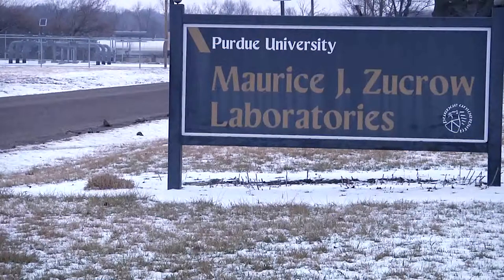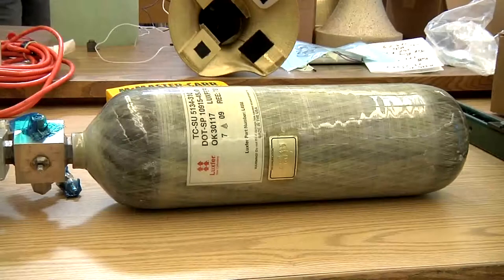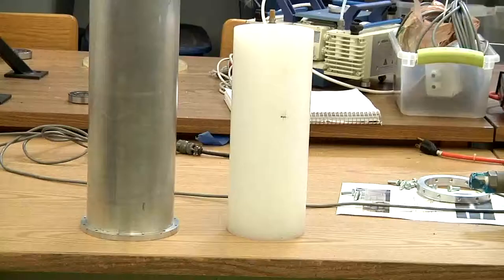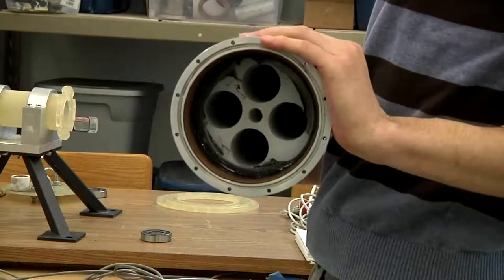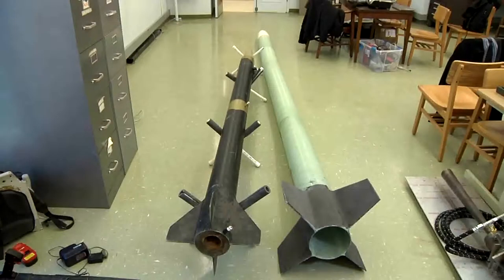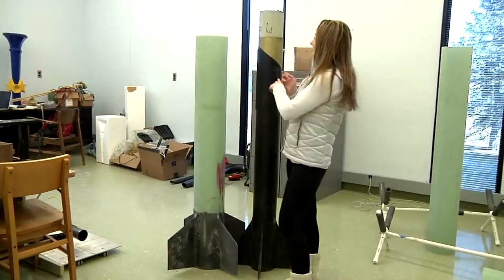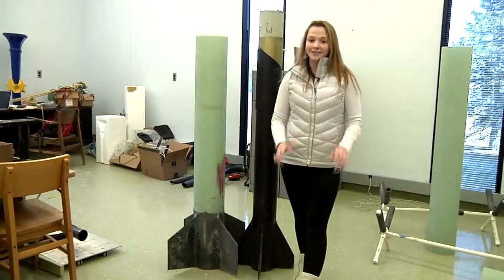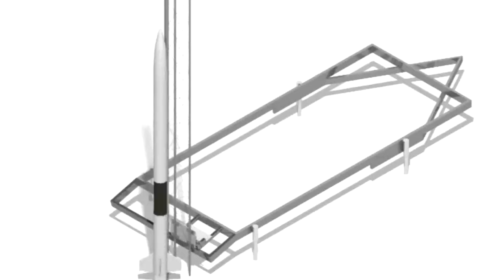Alida Donnelly Fast Track Hybrid Rocket